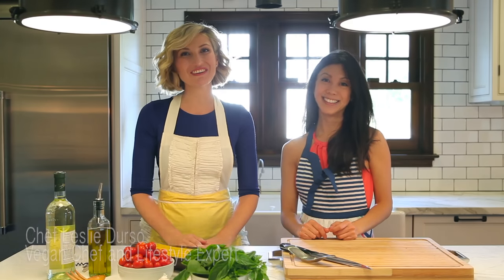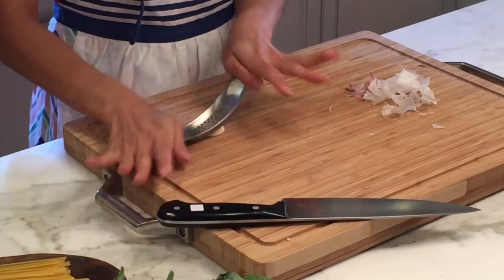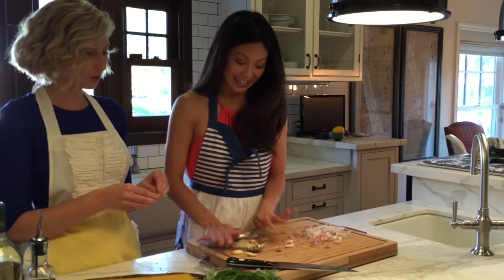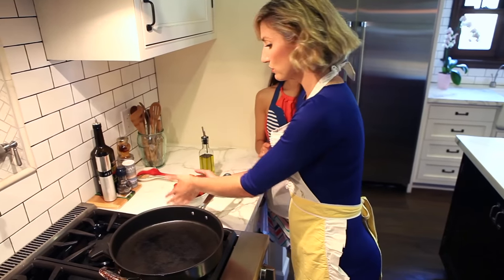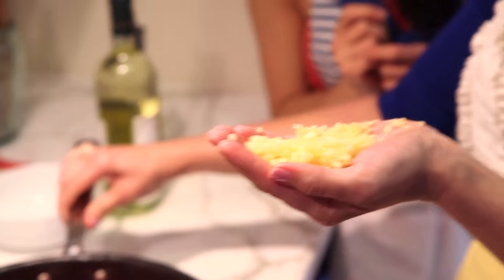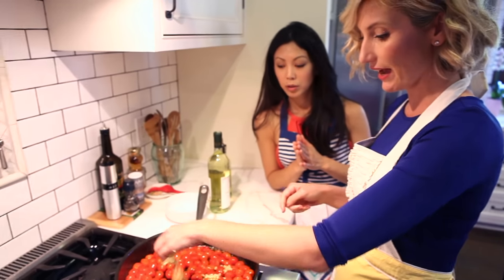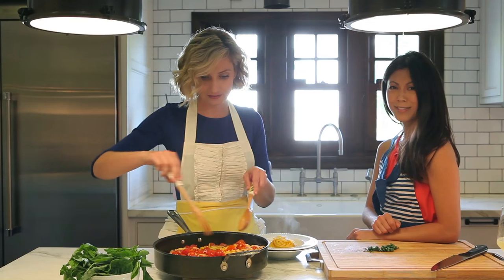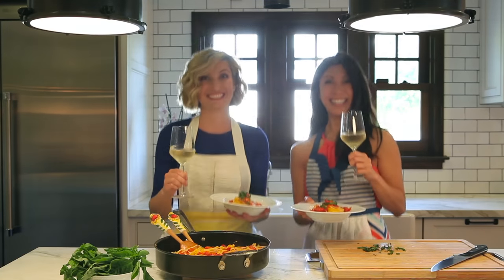Blistered Tomato Linguini in a White Wine Garlic Sauce with Brittany Ishibashi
Today I'm in the kitchen with Actress Brittany Ishibashi and we are making a fast, easy, and delicious pasta! Enjoy and make sure to check out Brittany in Teenage Mutant Ninja Turtles 2 and Grace & Frankie!

Blistered Tomato Linguini in a White Wine Garlic Sauce
1 lb. linguini
32 oz. grape tomatoes
1 bulb of garlic, chopped
1 bottle of Italian Pinot Grigio
salt & pepper to taste
8-10 leaves of fresh basil, thinly sliced

Put a pot of water on to boil for the pasta.
In a large frying pan, heat up a couple tbsp. of olive oil and place your tomatoes in the pan on medium-high heat. Allow the tomatoes to sizzle and begin to pop. About 5 minutes. Once they are popping and golden on the bottom, begin to swirl your pan around carefully as to not break the tomatoes. Cook another two minutes. Add in the garlic and carefully pour in the white wine. Fill till the tomatoes are almost covered. As the wine evaporates and cooks down, continue to add wine till you've used the whole bottle.
When the water is boiling, cook your pasta according to the directions on the package. When al dente, drain and add directly to your large pan. Toss the noodles in the tomatoes and wine. Add salt & pepper to taste and serve. Top with freshly chopped basil.